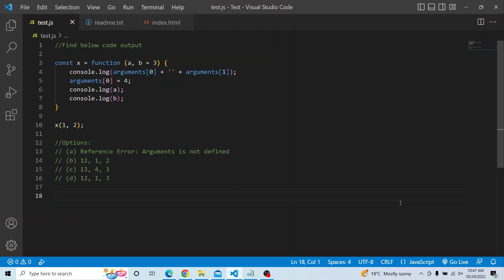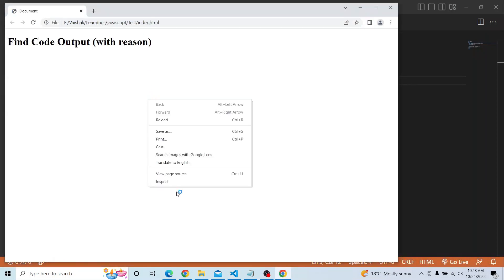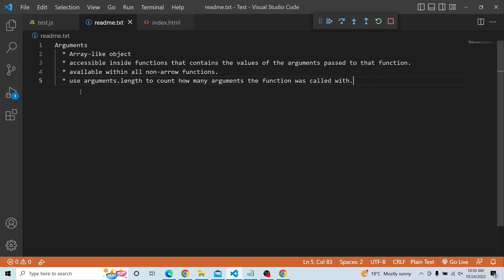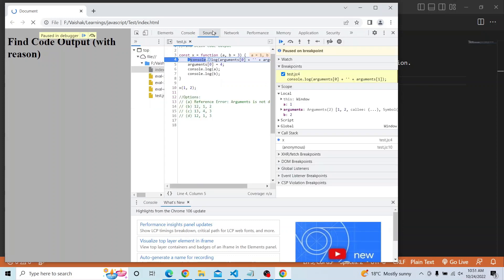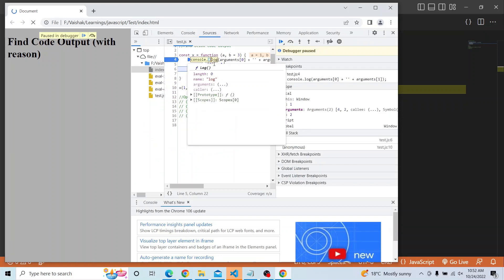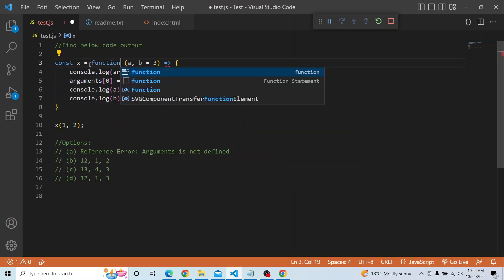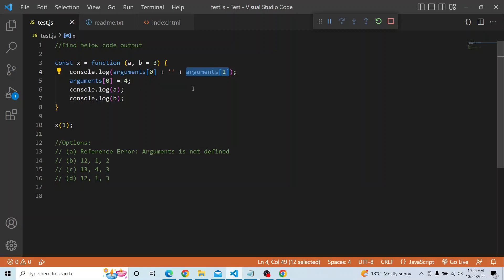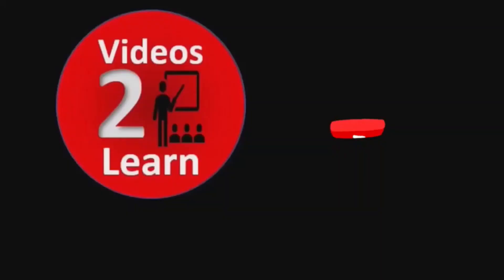Javascript Coding Challenge - Episode 32